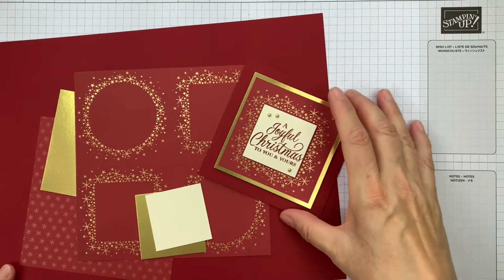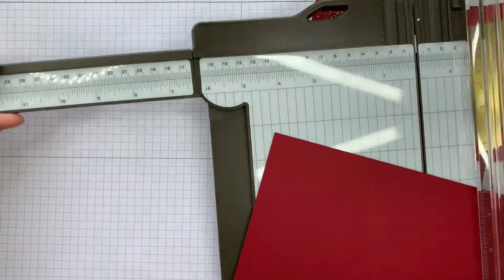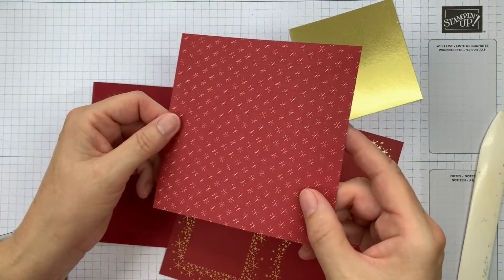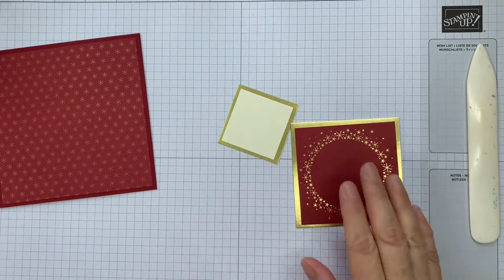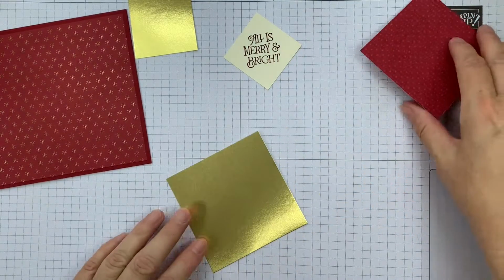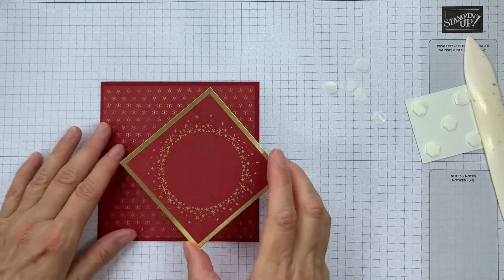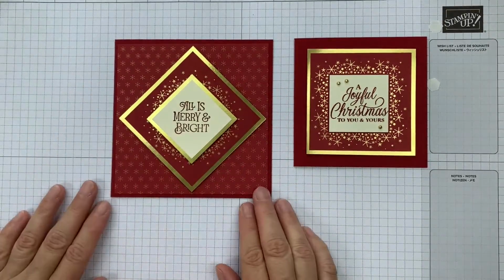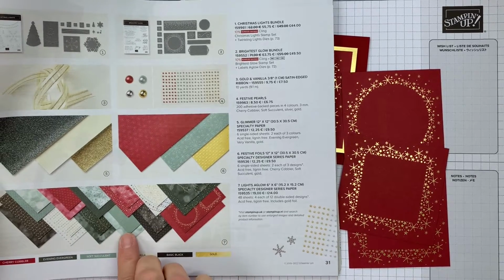Quick Large Lights Aglow card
Create a larger quick Lights Aglow Christmas card using two patterns of the Specialty DSP - supersize your card!

Card Measurements:
Card base (Cherry Cobbler): 5" x 5" square card
First background layer (Lights Aglow Specialty DSP)" 4-3/4" x 4-3/4"
Middle background layer (Gold Foil): 3-1/4" x 3-1/4" as a diamond
Middle top layer (Lights Aglow DSP): 3" x 3" as a diamond
Sentiment background layer (Gold Foil): 2" x 2" as a diamond
Sentiment top layer (Very Vanilla): 1-3/4" x 1-3/4" as a diamond